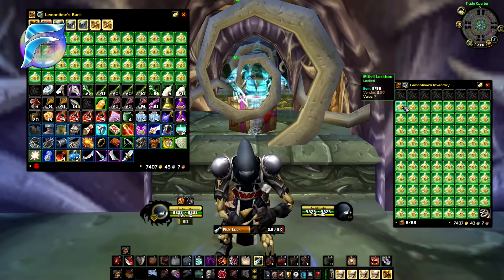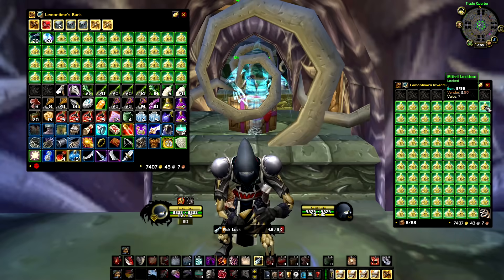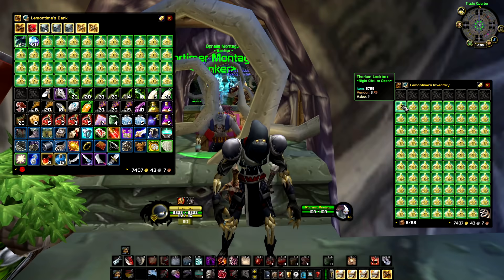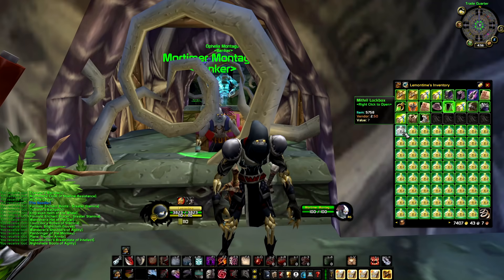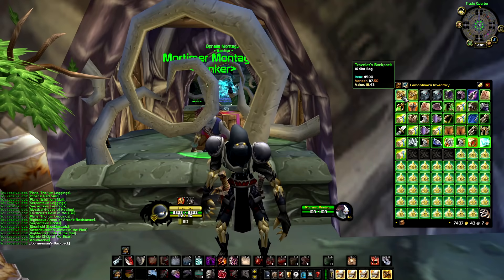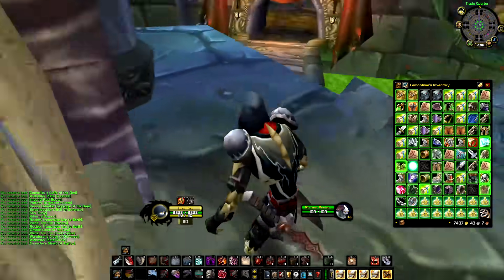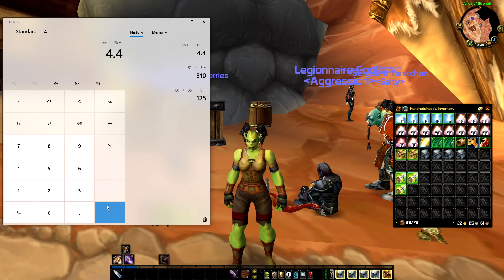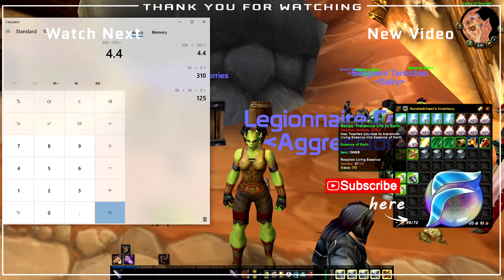Classic WoW - Opening 125 Lootboxes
Classic WoW loot from 125 lootboxes. Took me a long time to save these boxes, managed to get a couple from my viewers and also purchased 62 boxes for about 5g a pop which was a bit expensive.

00:05 intro
01:36 Opening Thorium Boxes
03:08 Opening Mithril Boxes
05:24 Getting 3 Rare Recipes in a row
12:25 Total Gold from all the boxes
14:45 Outro